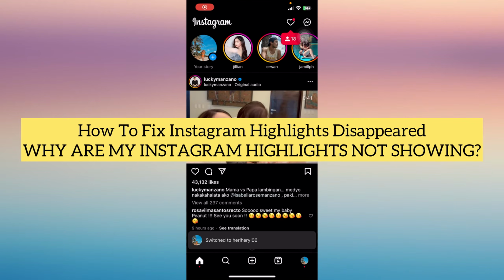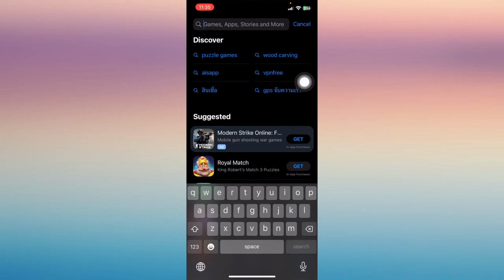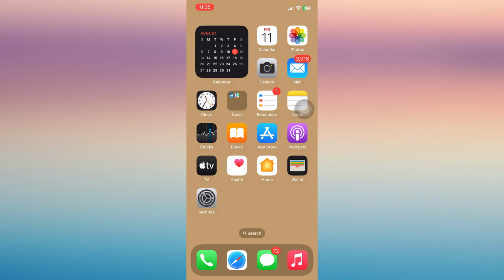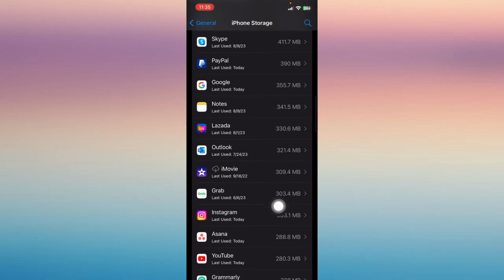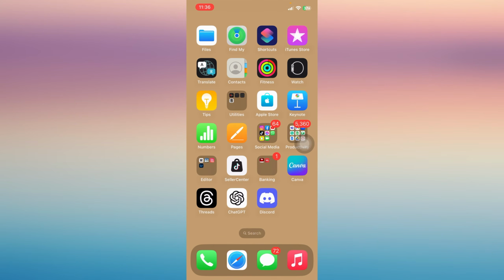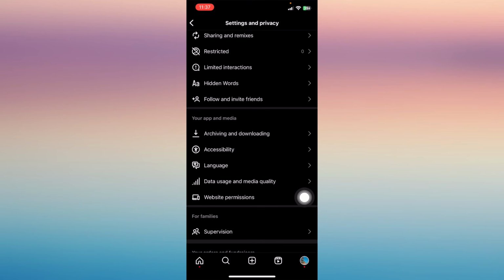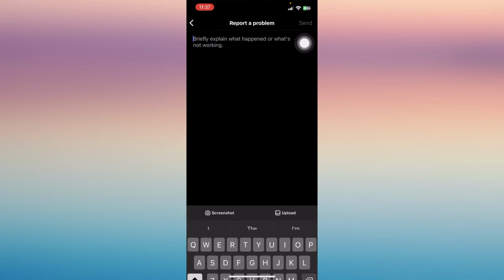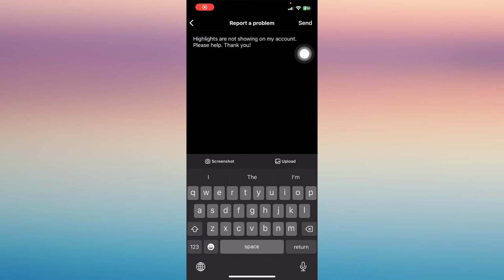How To Fix Instagram Highlights Disappeared | WHY ARE MY INSTAGRAM HIGHLIGHTS NOT SHOWING?